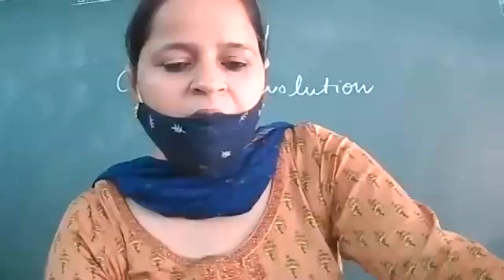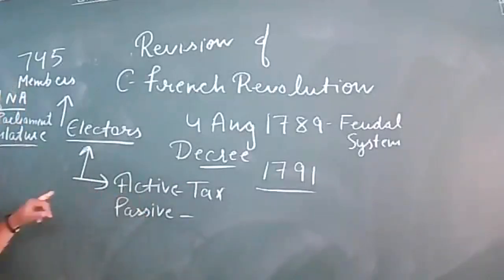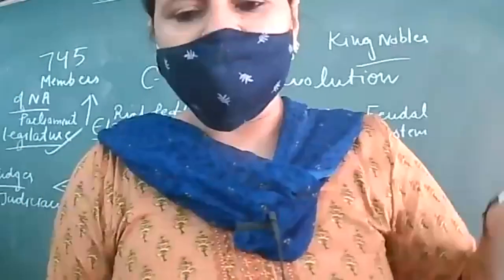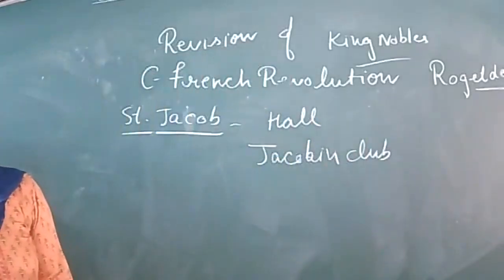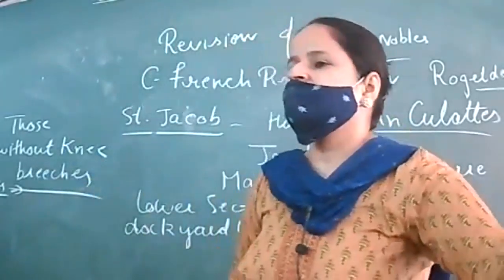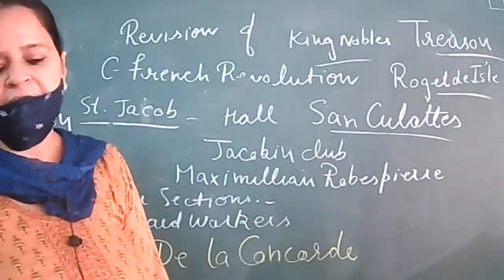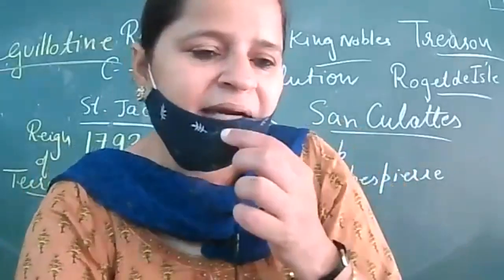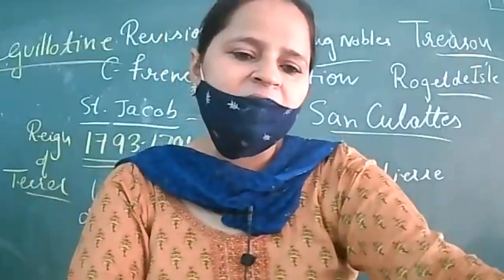10-8-21 CLASS IX D HISTORY